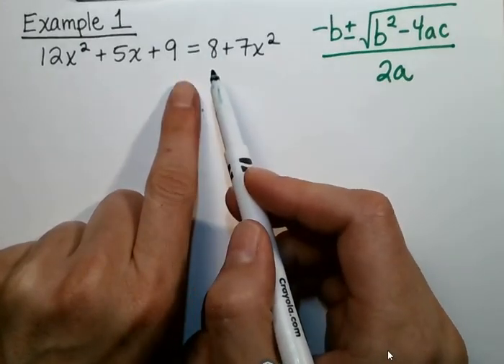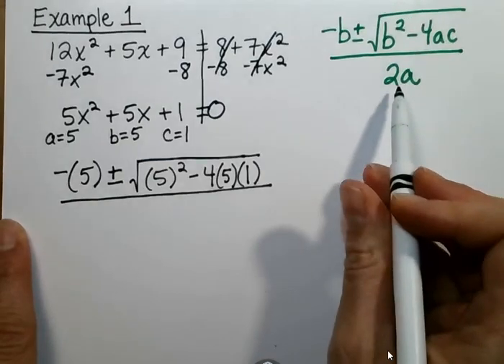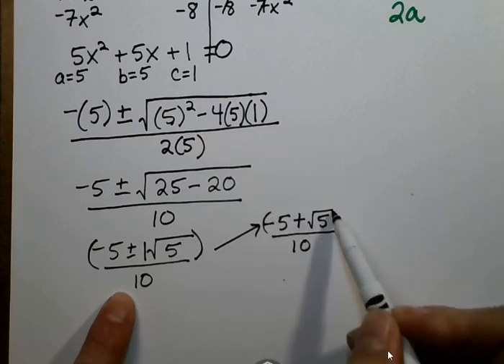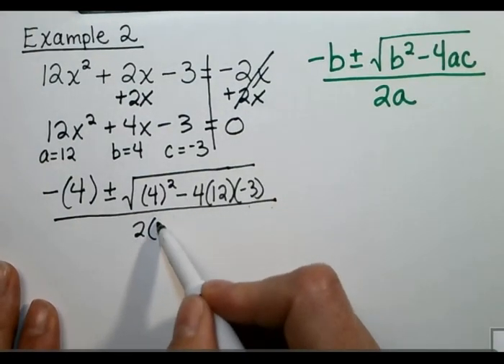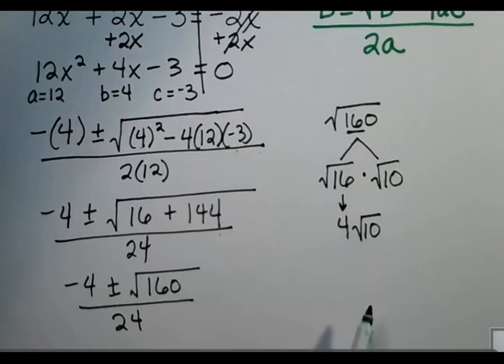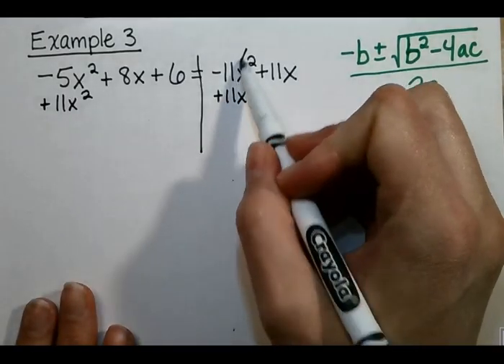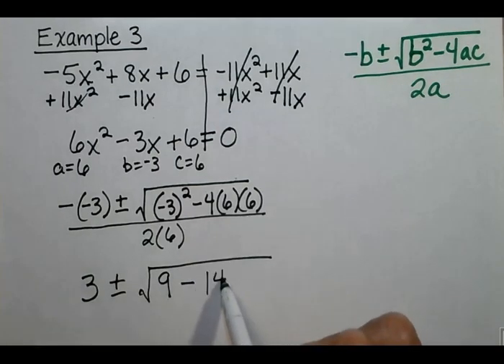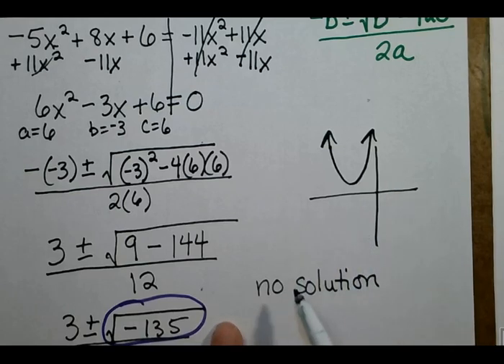High School Math - Algebra 1, Semester 2 - April 23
Quadratic Formula